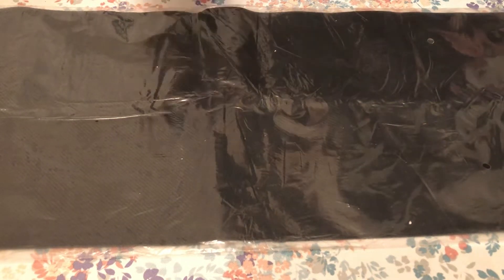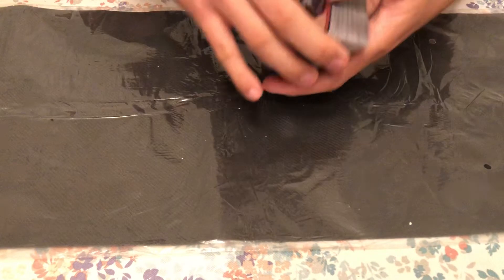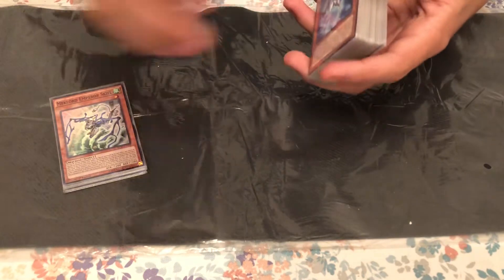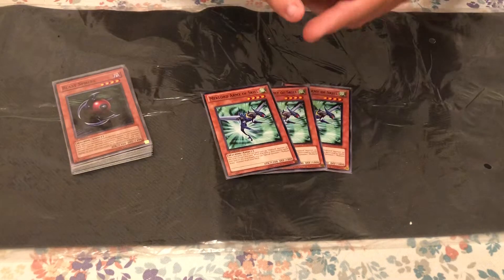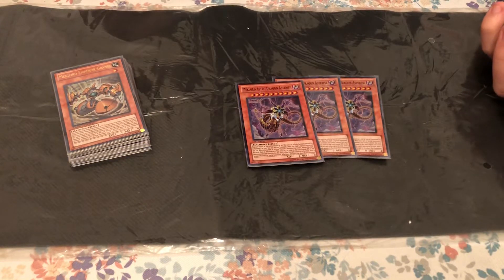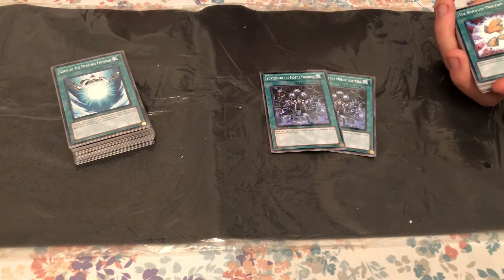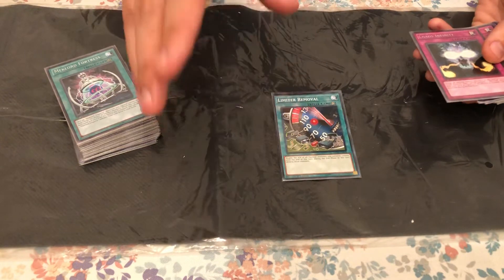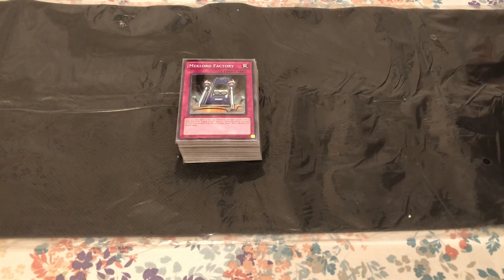Yu-Gi-Oh Meklord Deck Profile! 2018 Fun Deck!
This deck is more of a reference to gauge ratios of cards when building a Meklord deck. It can also be used as a reference to build a fun deck for friendly duels with friends. But overall it’s just a look at my deck and hopefully an entertaining video for you to watch. Thank you and enjoy!